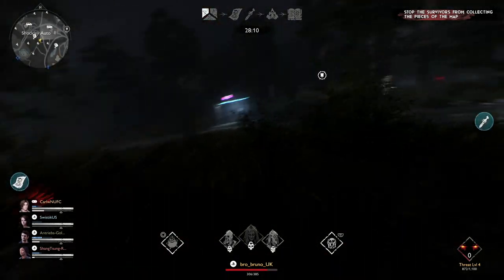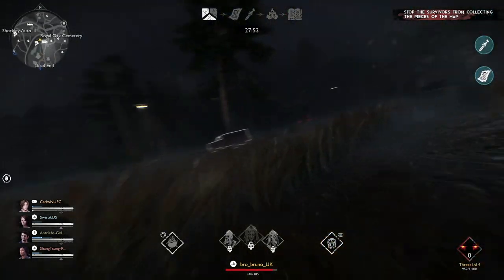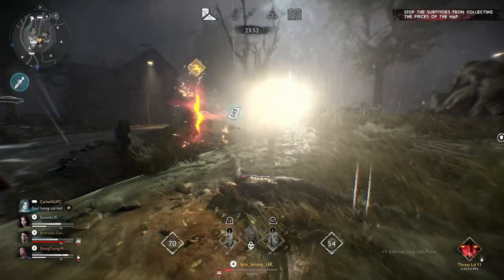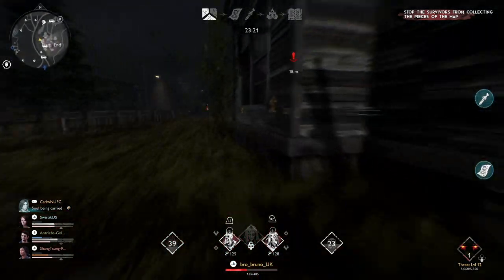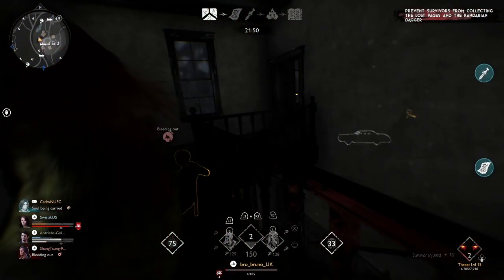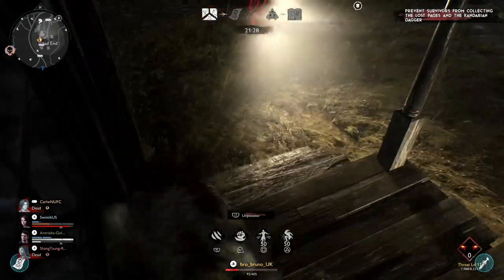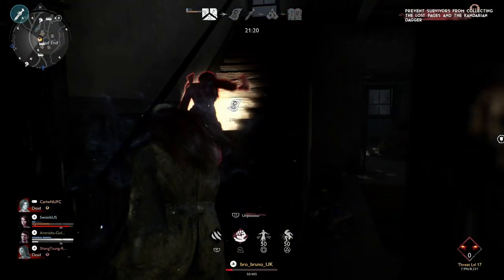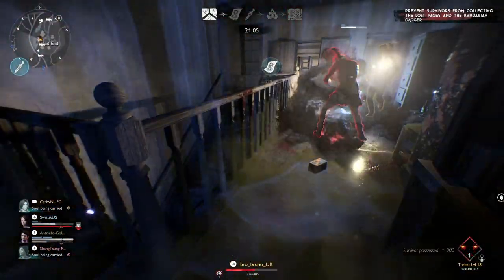THIS Elite Doesn't Stop Attacking | Evil Dead The Game Plaguebringer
Plaguebringer *ELITES* + Cauldron = More WINS | Evil Dead The Game.

02:31 Action starts (pages)